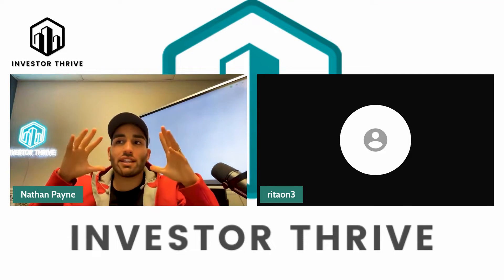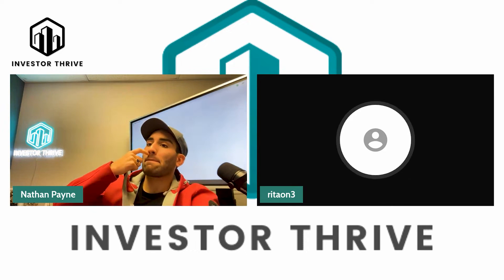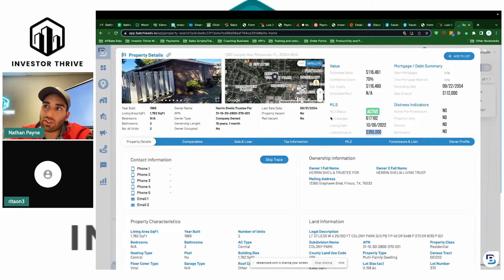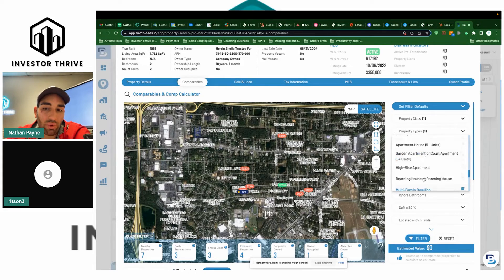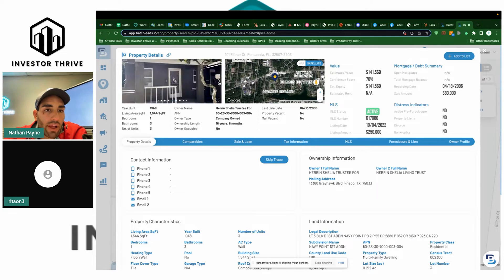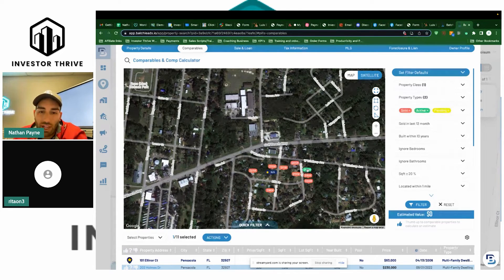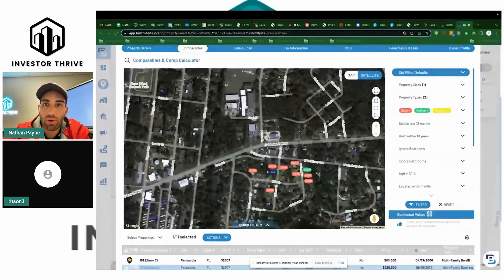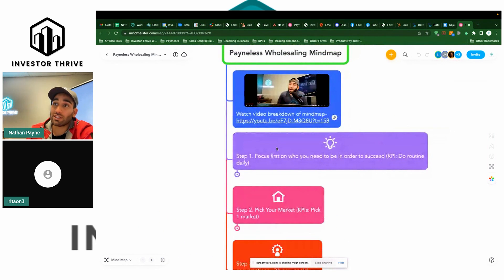How to find recent real estate sales prices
In this video, we're going to show you how to find recent real estate sales prices.
Check this video to know more!

Video Summary:
0:00 - Intro
0:44 - Talking to a member of my club about a deal and current property situation
1:52 - Explaining to the seller the current situation of the offers for the house
2:43 - Checking out Batchleads and Zillow about the property
2:55 - Asking price not discounted and having a difficulty in selling
4:14 - What I would tell the listing agent about the property and deal
5:03 - Competition on the market that's why property is not selling
6:03 - Checking out the 2nd property by the same agent
7:12 - Showing the 2nd property's competition
8:24 - Taking over on the property via Seller financing and subject two
9:37 - How to get the Payneless wholesaling mindmap via Payneless wholesaling club

👍MORE VALUE TO HELP YOU THRIVE👍

➡️If you want to give me a call and chat, here is my number.

➡️ Get the free Payneless Wholesaling Mindmap that literally has everything you need to get your next deal with little to no marketing spend

➡️ Join the Payneless Wholesaling Club that is currently discounted at $99 a month to get a weekly coaching call and more

➡️ Check out the Ultimate Nationwide Buyer’s List we are Practically Giving Away for Free
➡️ If You Want to JV with Us or Sell Us a Deal
👍Top Softwares and Technologies I Recommend for Running Your Real Estate Investing Business 👍
➡️ If you need to hire the best Virtual Assistants in the Philippines